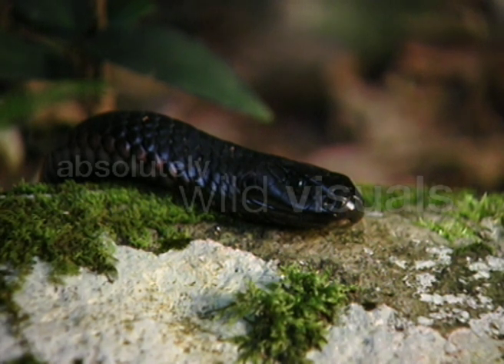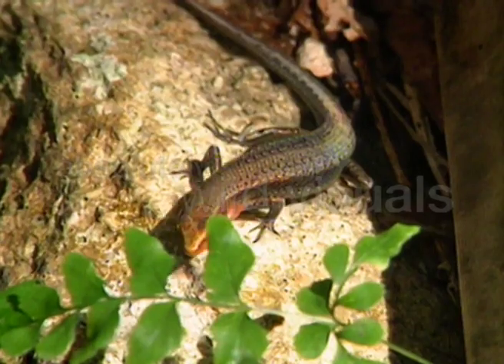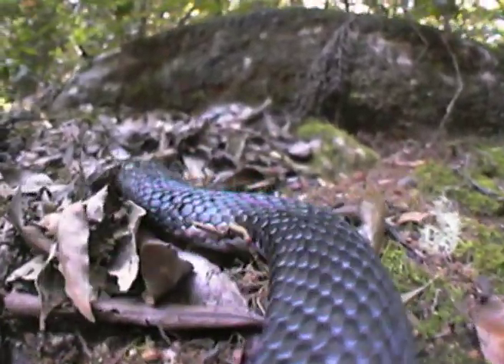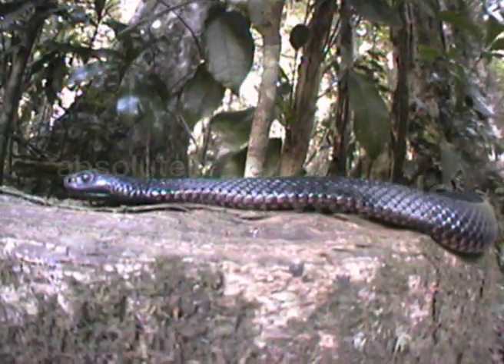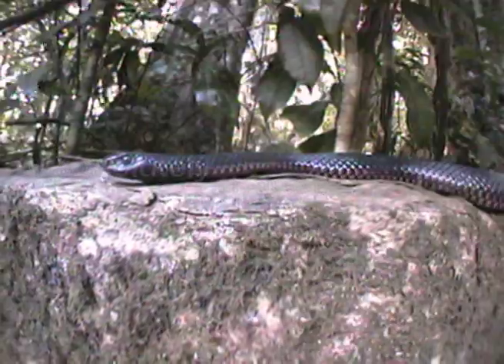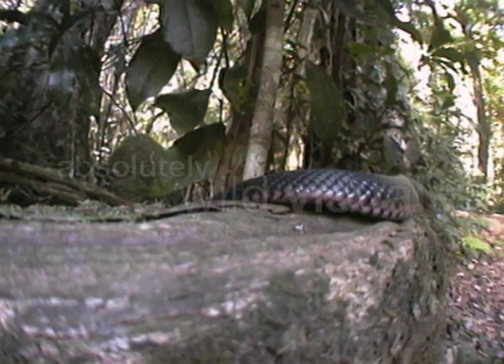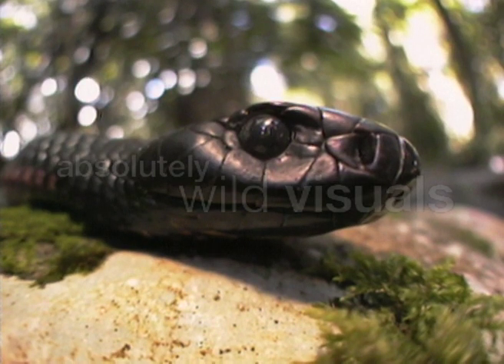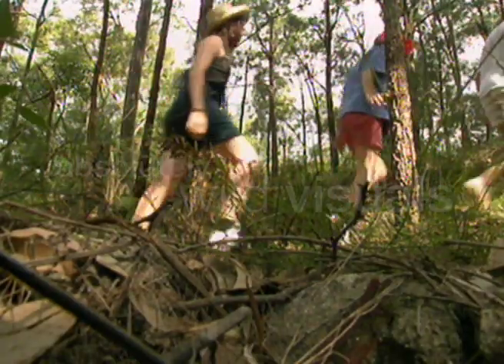Deadly Australians: The Red-bellied Black Snake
The Red-bellied black snake is a forest snake that actively hunts its prey. It's often found in wet environments, so its diet includes fish, frogs and lizards. It's venomous, but its lack of aggression means it's considered far less dangerous than the Eastern Brown. Black snakes' venom is low in both potency and output, so it rarely bites to defend itself. Food is scarce in the forest, so precious toxin must be saved for prey whenever possible.